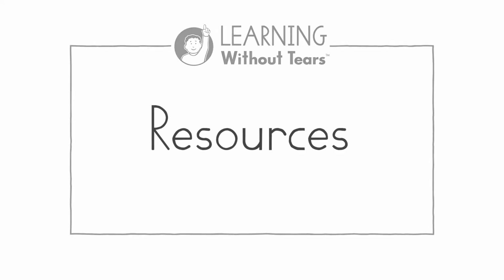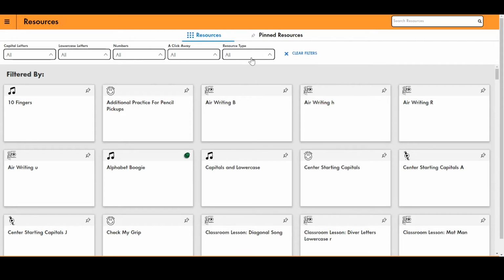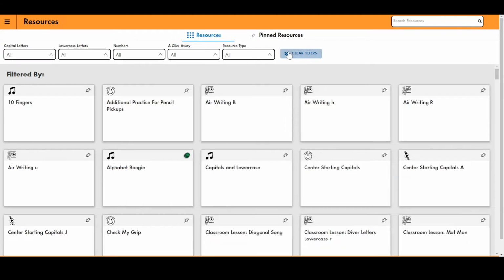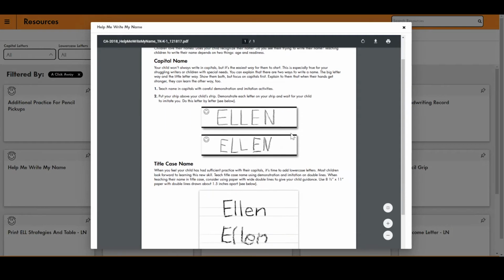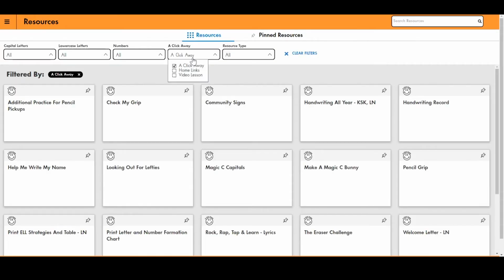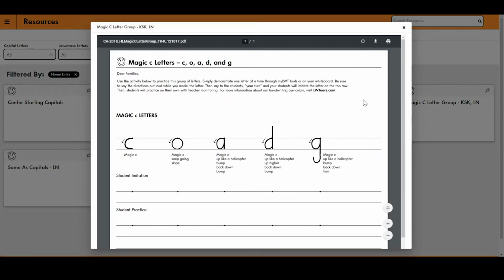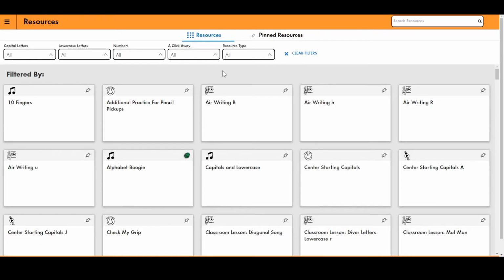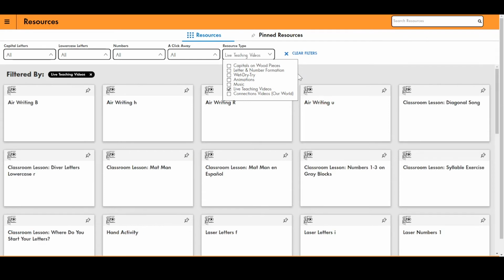Tutorial: Interactive Digital Teaching Tool Resources